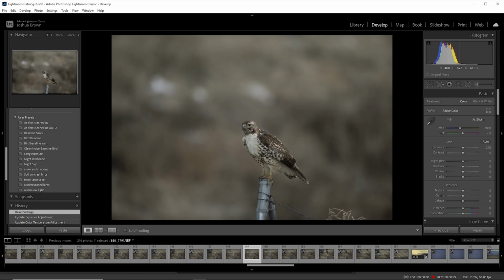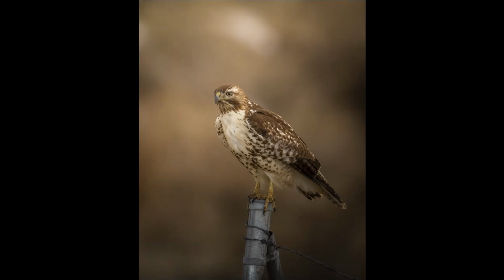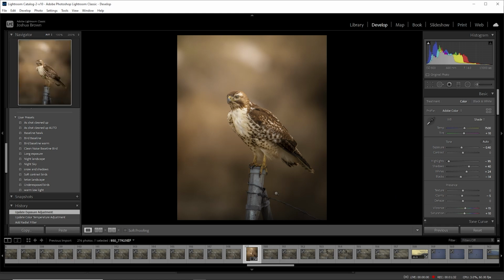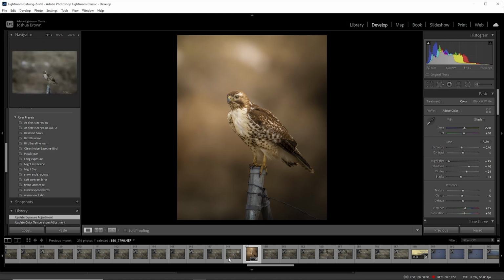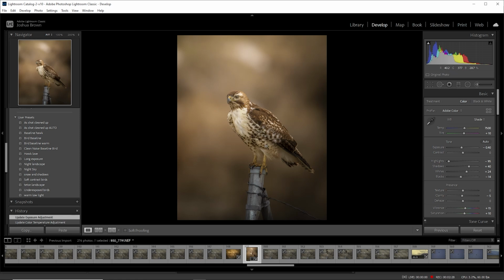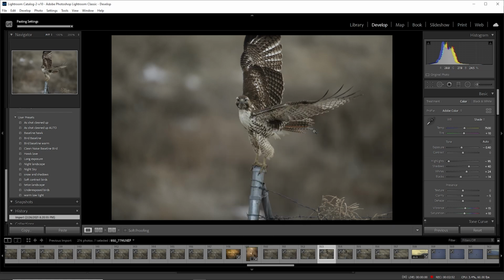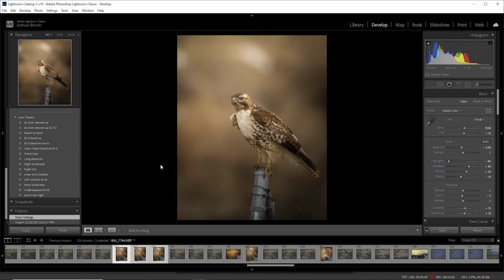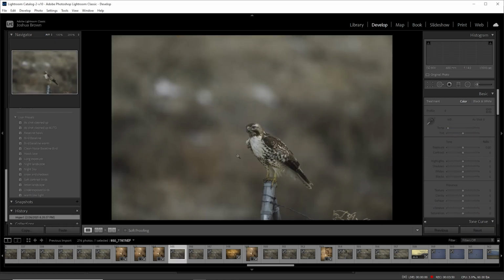Lightroom Presets. Speed up your Lightroom workflow!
Lightroom presets are easy to set up and will save you so much time! This Lightroom Tutorial will show you how to make and save presets. Additionally, you will learn how to speed up your workflow by copying and pasting presets to multiple images at once!